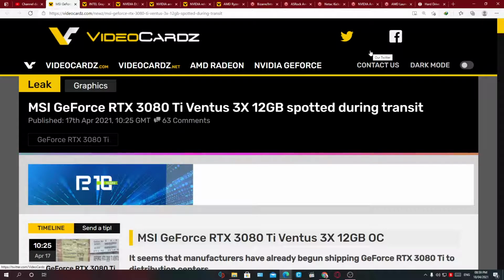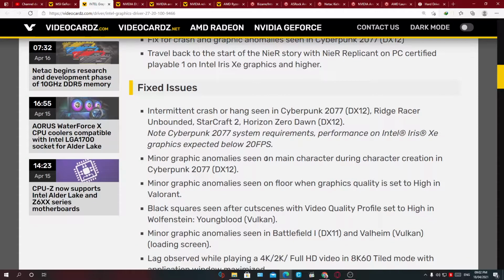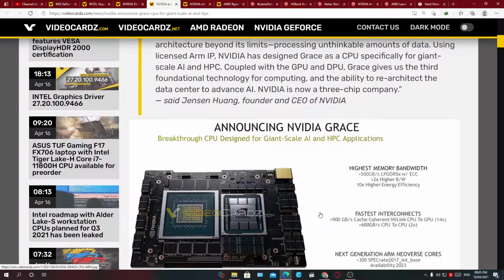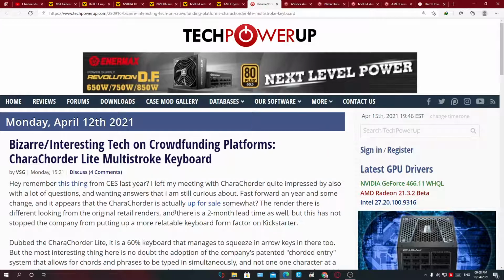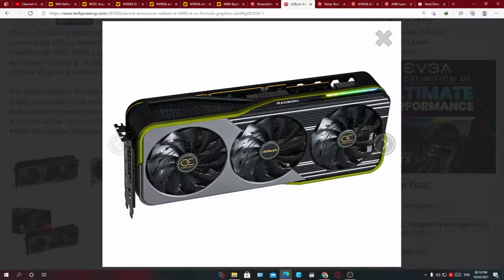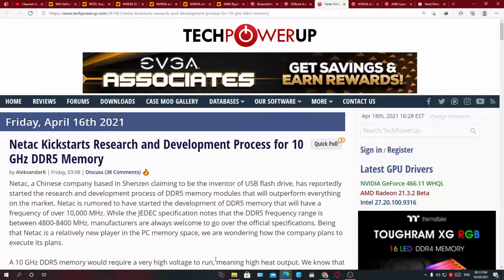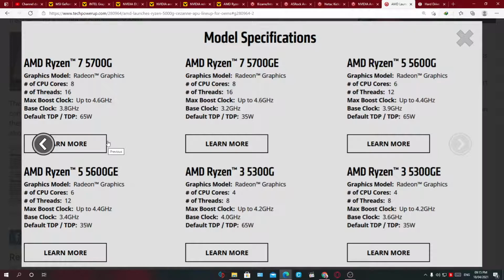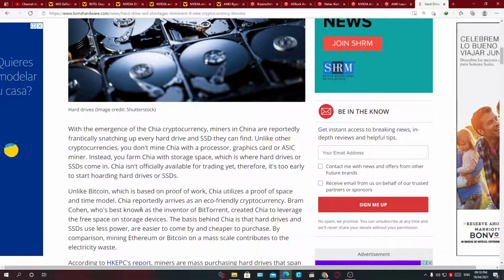3080Ti leak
3080Ti leak